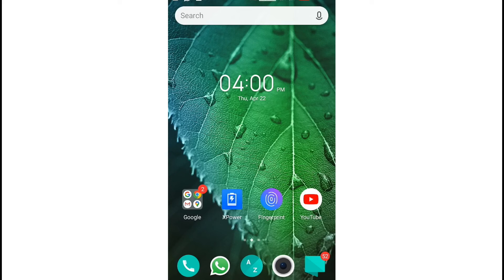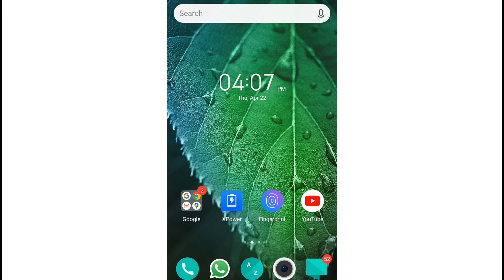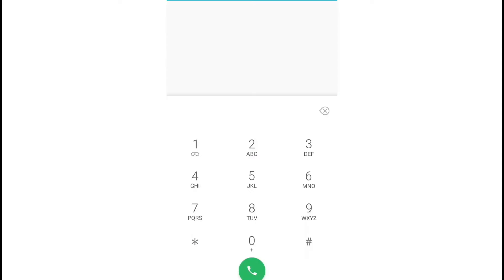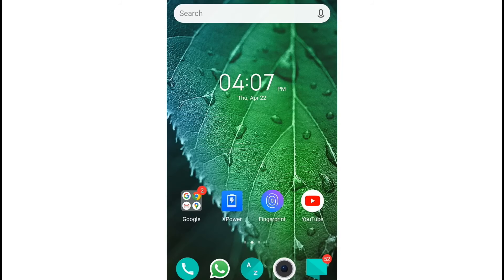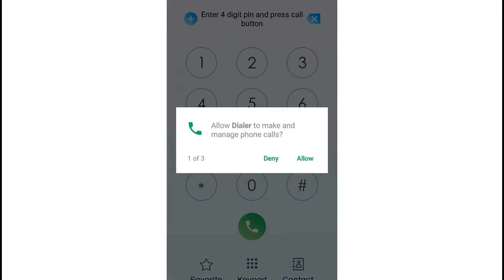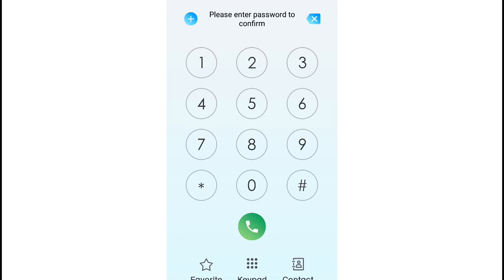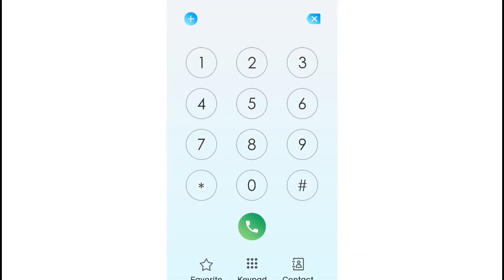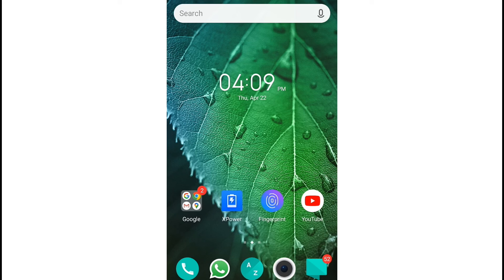App ஐ மறைக்க சுலபமான trick | How to hide apps easy method | 2021 new trick | Jio Tech Tamil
More Keywords:

how to hide apps in redmi note 9 pro,
how to hide apps in calculator,
how to hide apps and games,
how to hide apps and photos,
how to hide apps and photos in redmi note 9 pro max,
how to hide apps and games in vivo,
how to hide apps and games in android,
how to hide apps asus zenfone max pro m1,
how to hide apps from home screen in redmi,